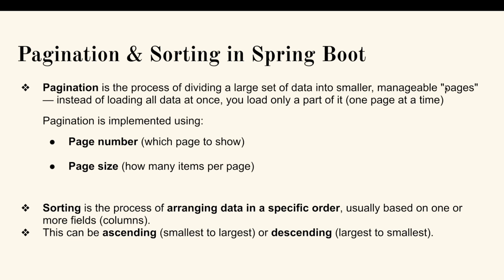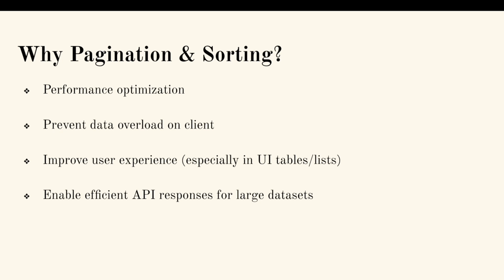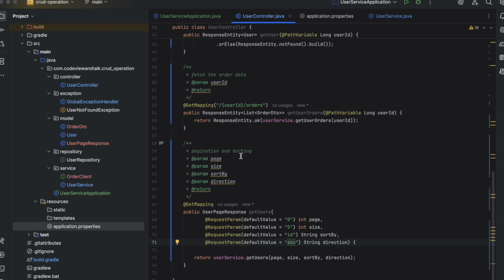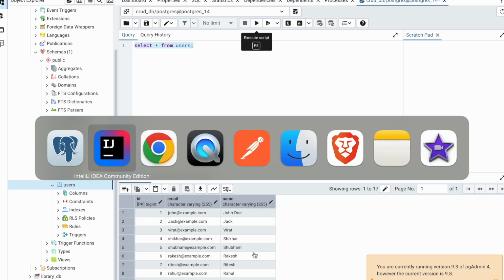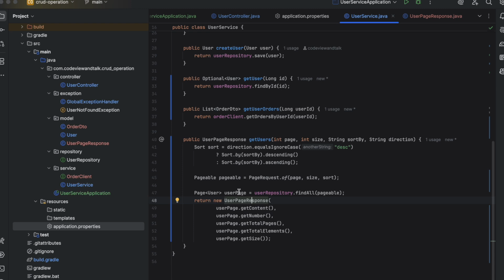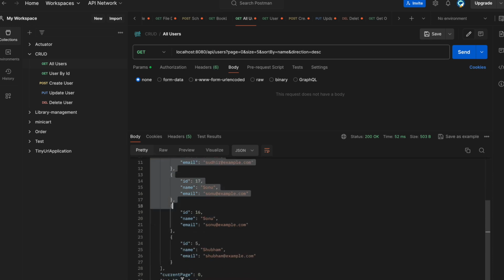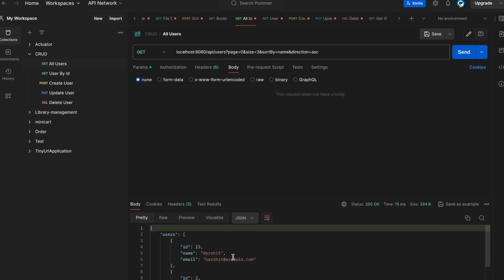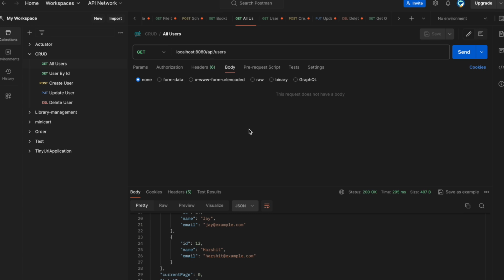Spring Boot REST API Pagination & Sorting | Master Pagination and Sorting in 15 Minutes!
🚀 Spring Boot Pagination & Sorting with JPA | Complete Guide

In this video, you'll learn how to implement pagination and sorting in a Spring Boot application using Spring Data JPA. These techniques are essential for handling large datasets efficiently and improving the performance of your REST APIs.

🧠 What You'll Learn:

How to use Pageable and Sort in Spring Data JPA
Implementing pagination in RESTful APIs
Sorting data dynamically via API requests

🔧 Technologies Used:

Spring Boot
Spring Data JPA
H2/MySQL (or your DB of choice)
Java

📂 Source Code: [Add your GitHub repo link here if available]

✅ Whether you're a beginner or looking to refresh your skills, this tutorial will help you understand how to make your backend more efficient and scalable.